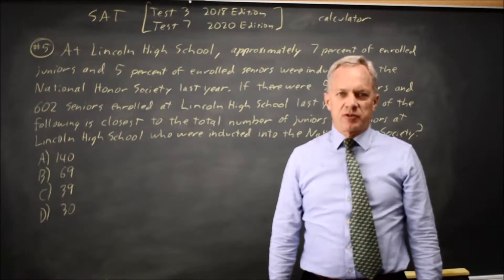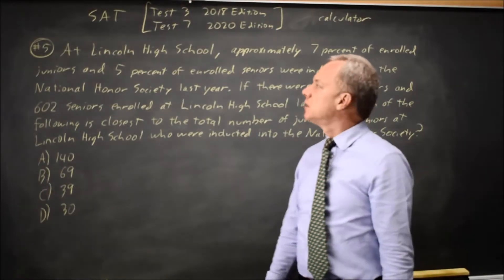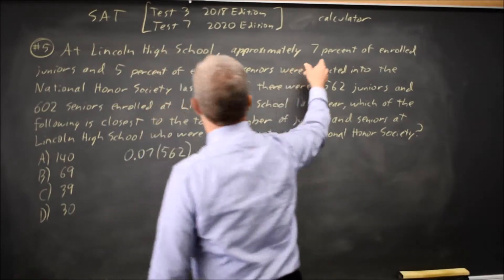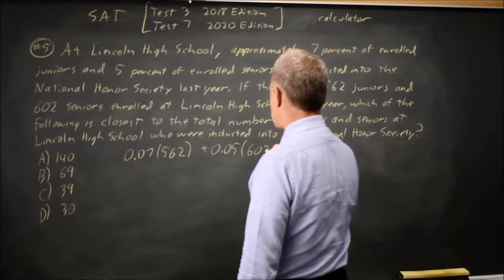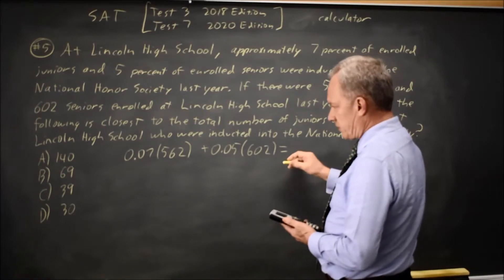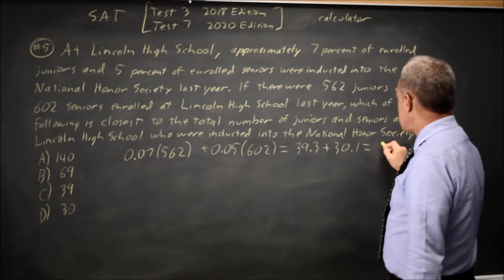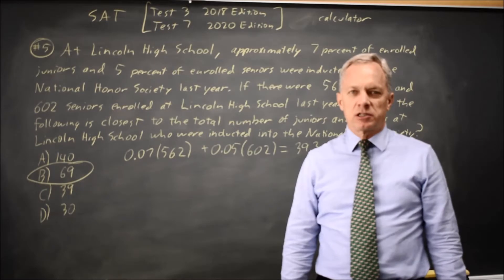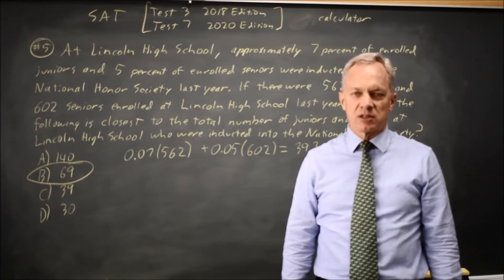SAT Test 3: Percents - question #4-5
At Lincoln High School, approximately 7 percent of enrolled juniors and 5 percent of enrolled seniors were inducted into the National Honor Society last year. If there were 562 juniors and 602 seniors enrolled at Lincoln High School last year, which of the following is closest to the total number of juniors and seniors at Lincoln High School last year who were inducted into the National Honor Society?